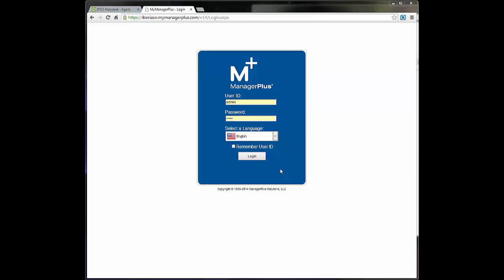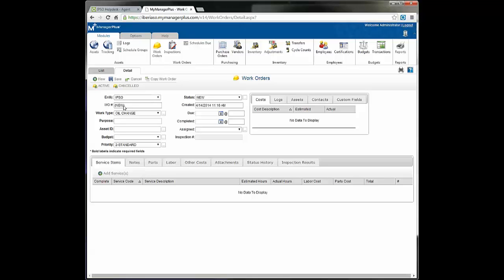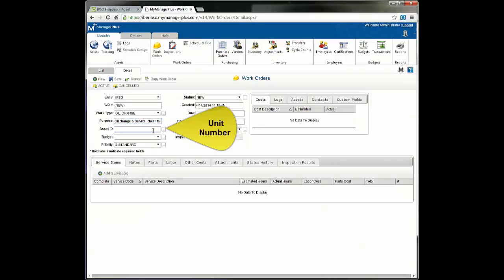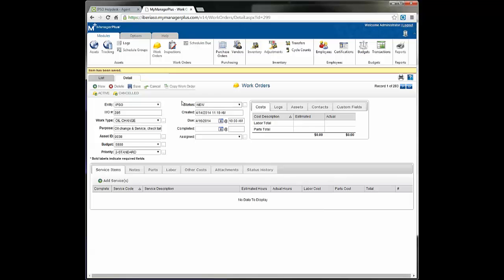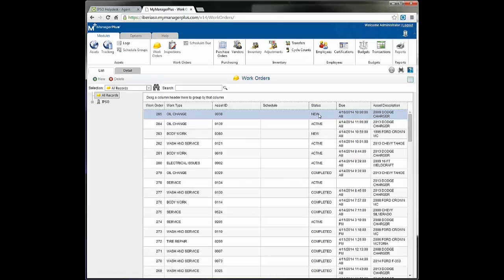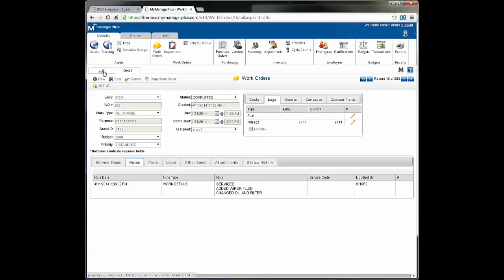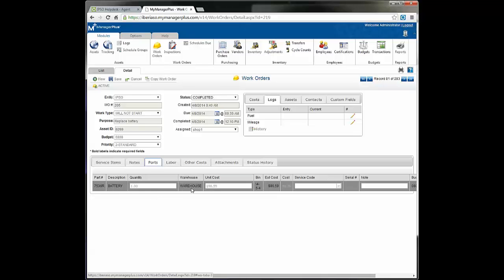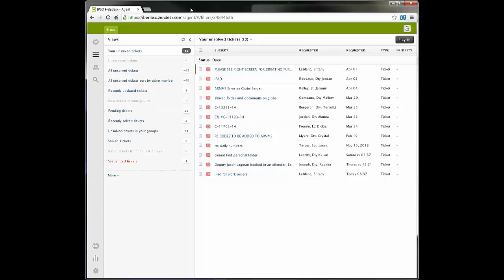Manager Plus work orders HD